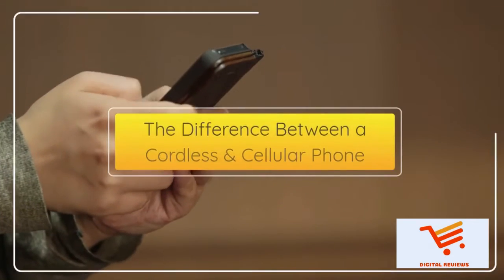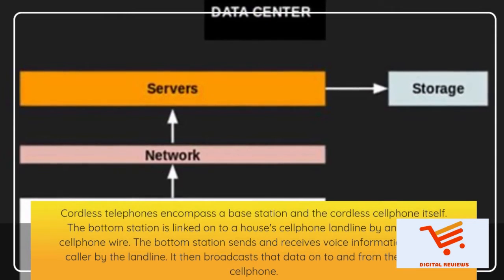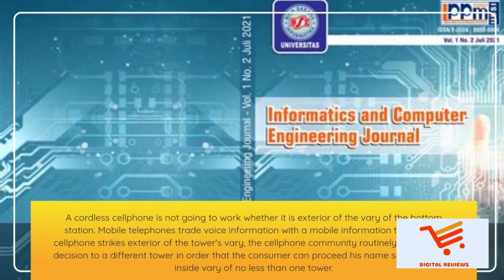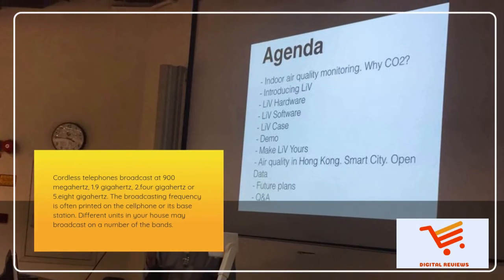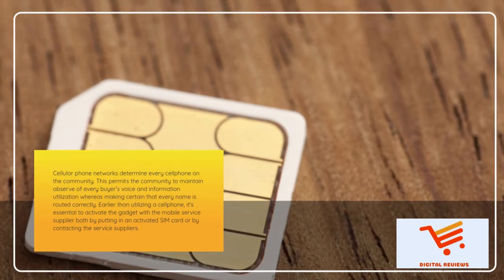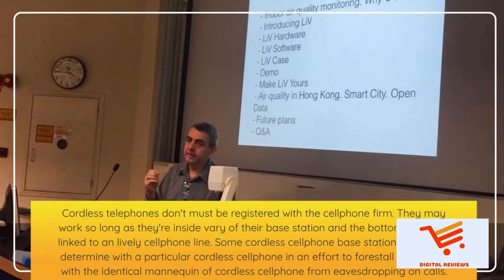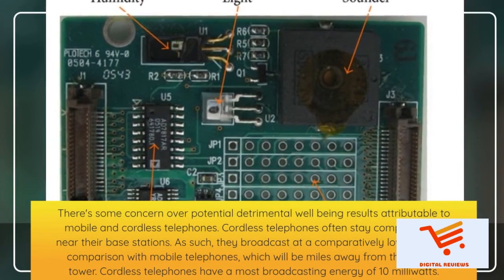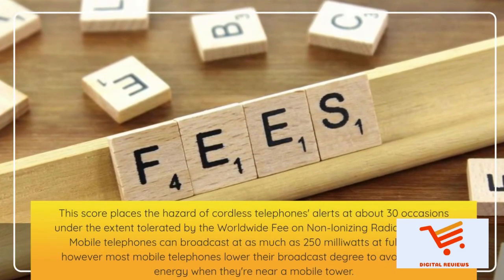The Difference Between a Cordless & Cellular Phone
The cellular phone and cordless phone both share a common ancestry. They both served to allow humankind to get up and move while talking on the phone, and both were developed in the 1970s.

From that point, however, the two have evolved perpendicularly, each finding a niche in the domestic market. The main difference is that cordless phones use standard telephone lines to transmit signals, while cell phones use a cellular radio network.

One Simple Way To Maintain Your Perfect Smile!